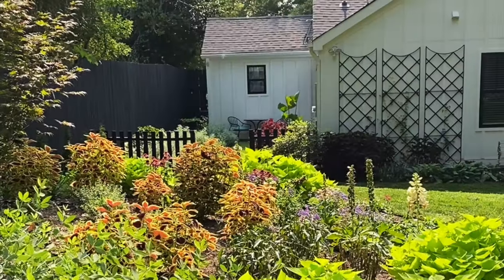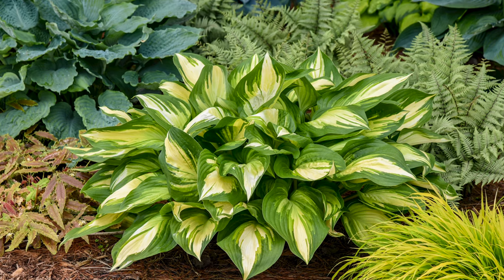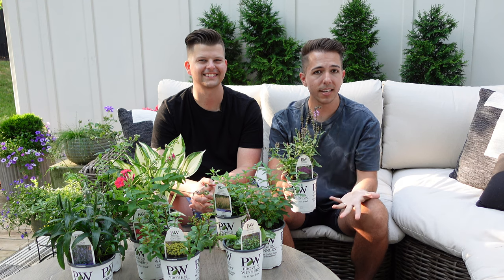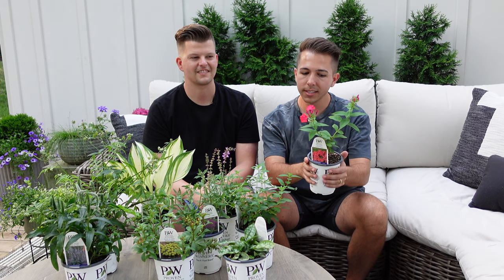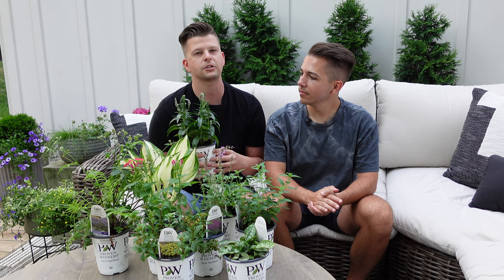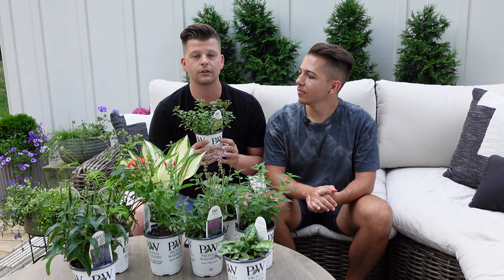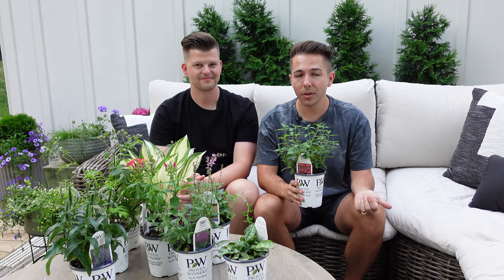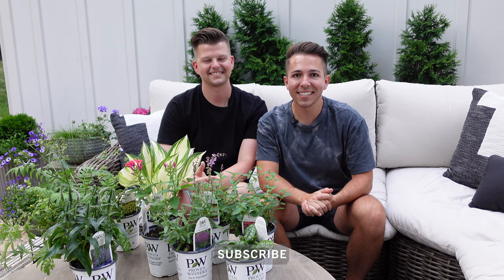Unboxing NEW Proven Winners Perennials from Walters Gardens | Gardener in Love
In today's video, we're unboxing some beautiful Proven Winners Perennials from Walters Gardens - including many new varieties coming next year!  You know you've got room for a few more plants in your garden.  Come check them out!